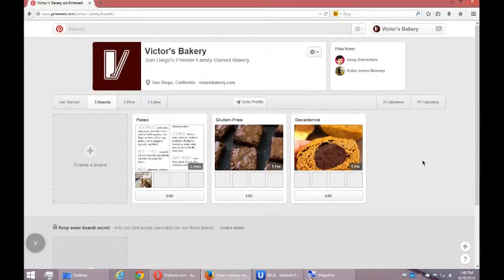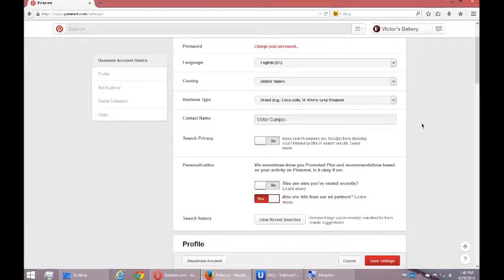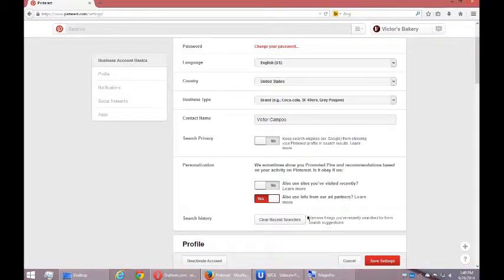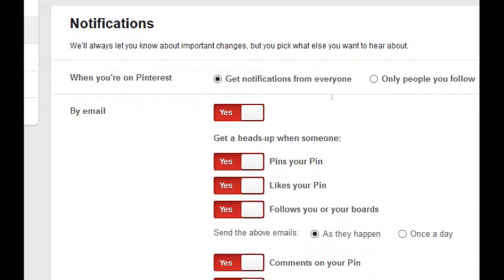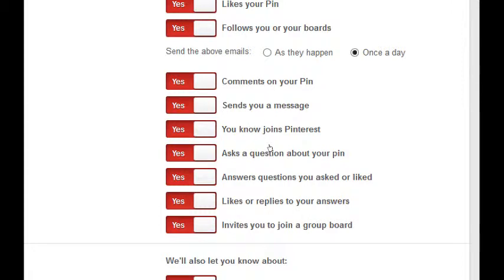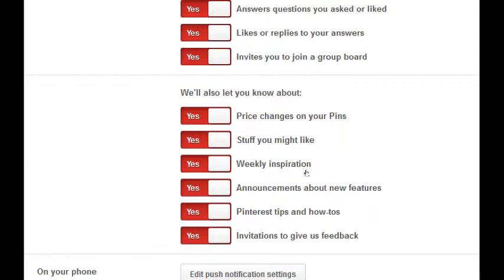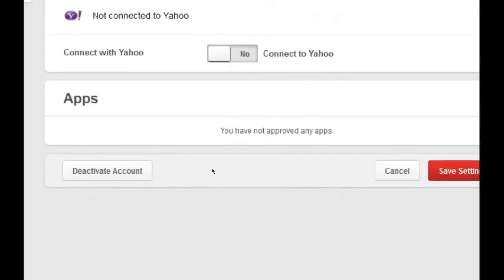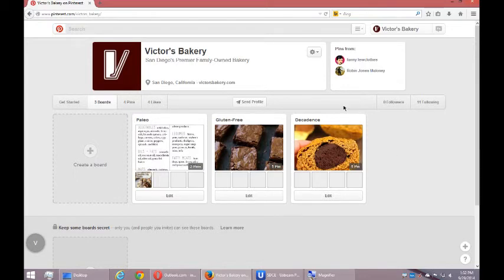SDCE Social Media for Your Business Week 4 Video 6